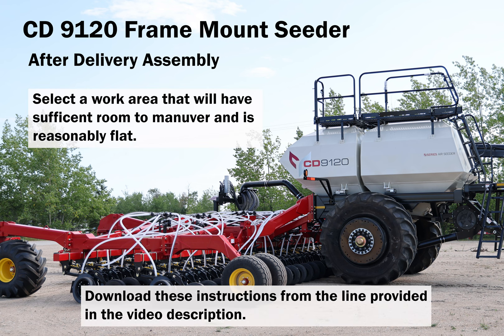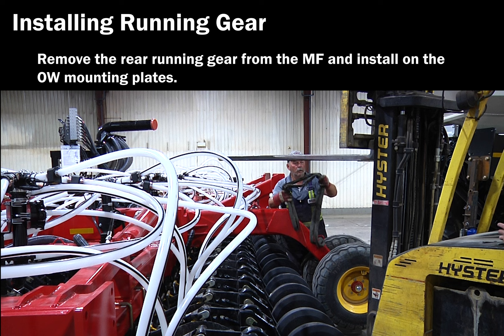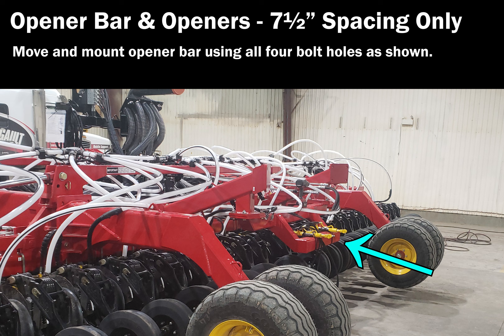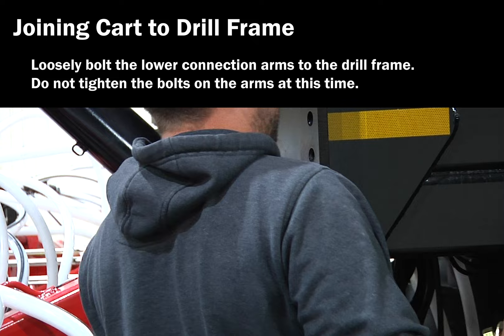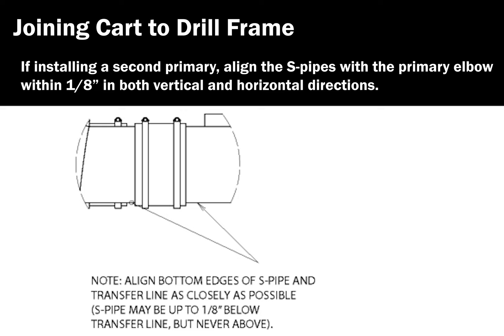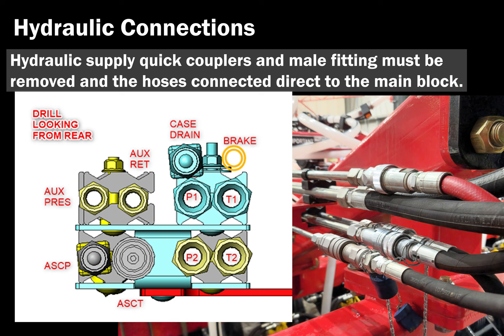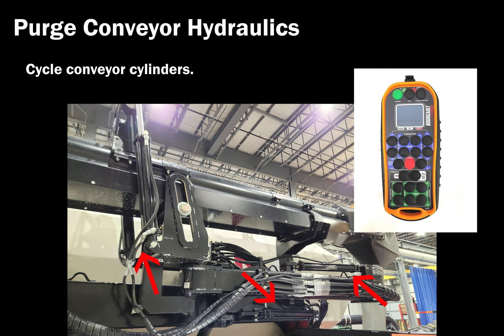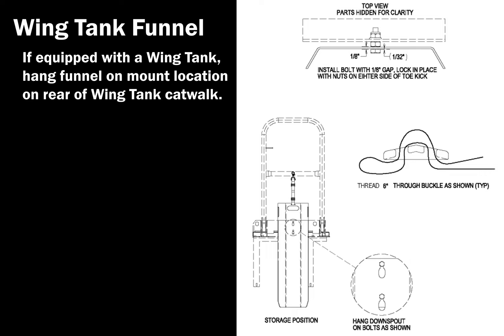Bourgault CD 9120 FMS - Dealer Assembly Procedure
This presentation covers the joining of the drill and cart portions of the 9120 Frame Mounted Seeder after delivery.  Watch this presentation first, and refer to the drawings and documents provide with the unit during assembly.